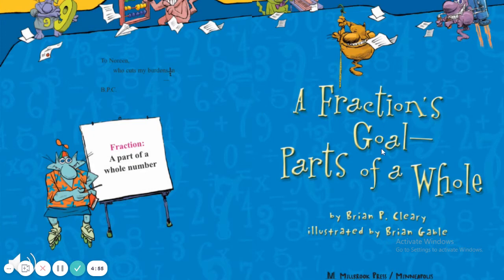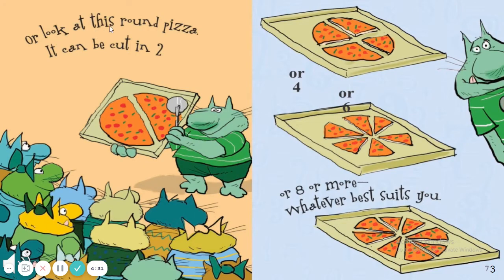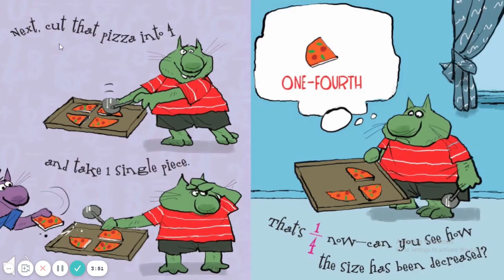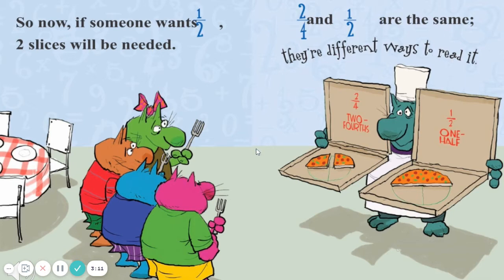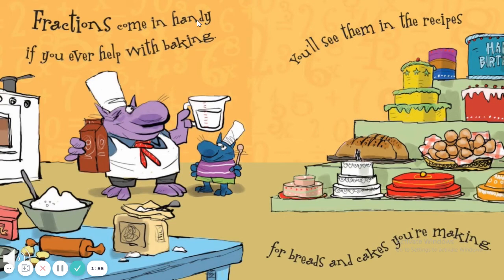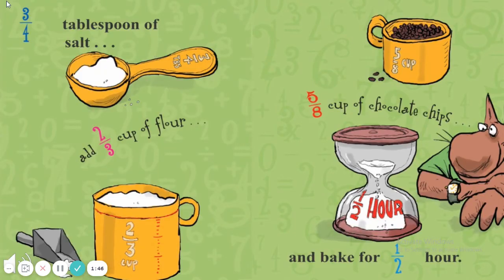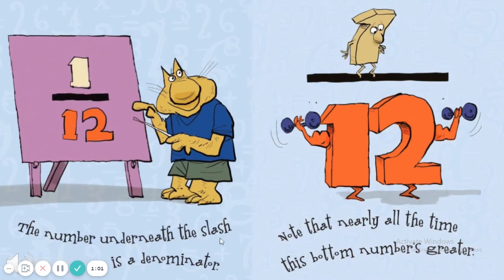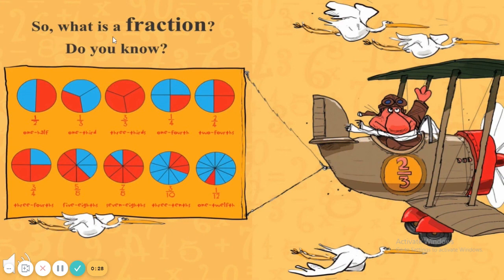A Fraction's Goal Parts of a Whole By Bryan P Cleary